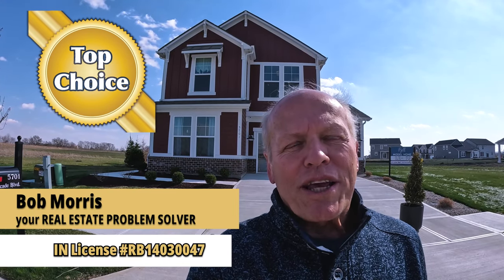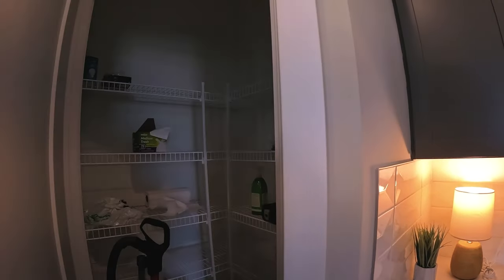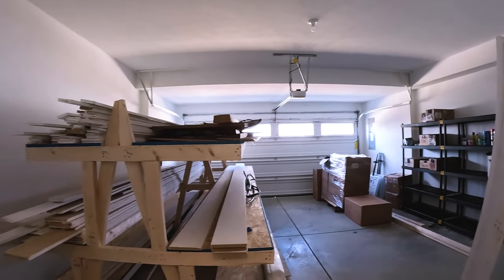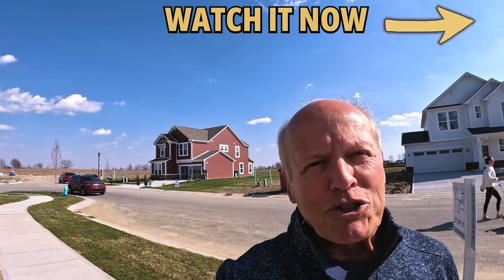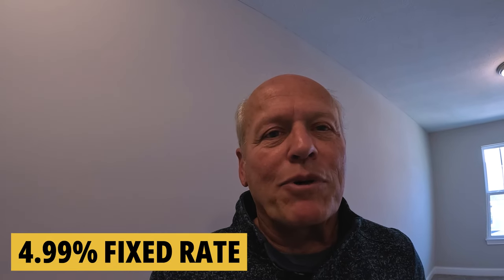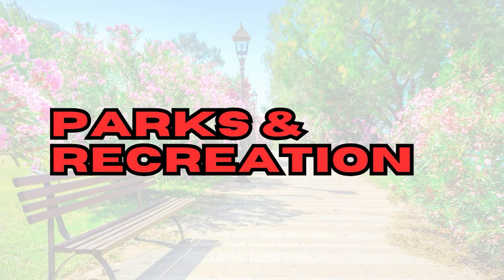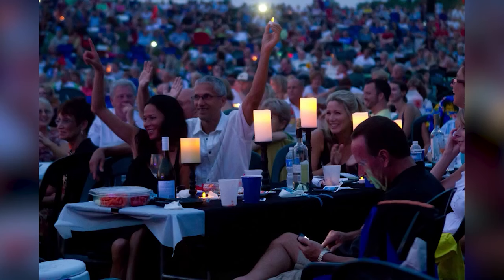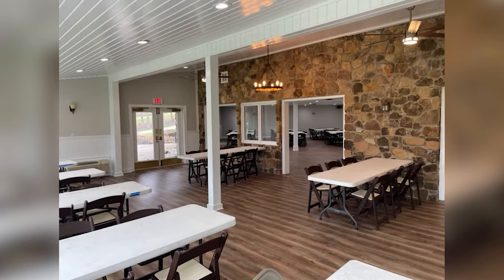For $352K | You Get ALL This With New Construction | McCordsville Indiana | Pyatt Builders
Looking for Quick Move in Ready New Builds? Look no further! Consider the small town of McCordsville Indiana just minutes from Fishers Indiana! Tour new builds that are quick move in ready built by Pyatt Builders that are an affordable option with all the amenities to Fishers Indiana!

Not sure if you should Buy or Sell First? Schedule a Room by Room Analysis today!

00:00 New Construction Homes Built By Pyatt Builders
00:41 Quick Move In #1 in McCordsville Indiana
05:37 Quick Move In #2 in McCordsville Indiana
10:46 Quick Move In #3 in McCordsville Indiana
18:18 About McCordsville Indiana
19:34 Attractions Around McCordsville Indiana